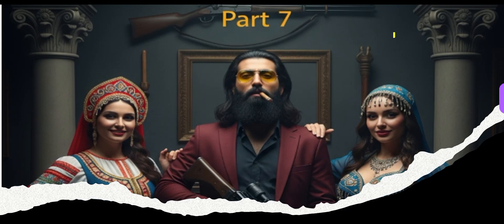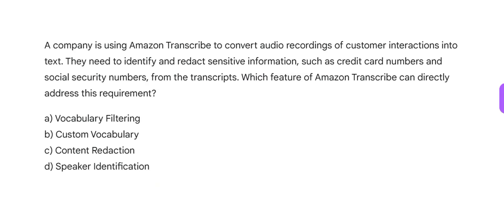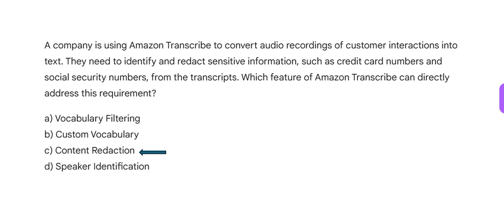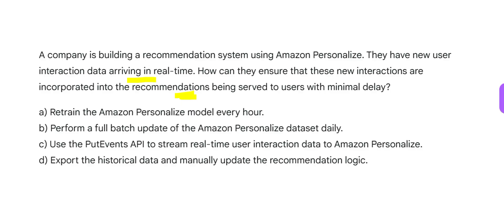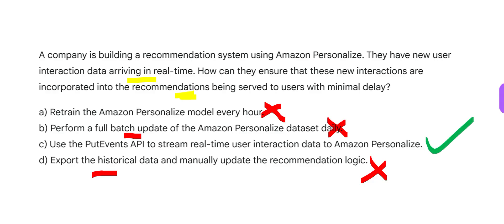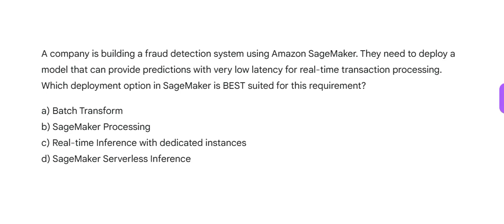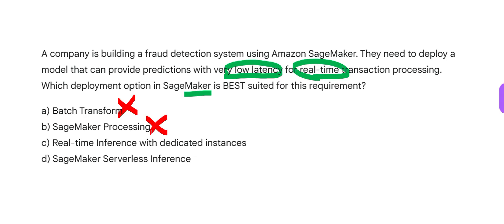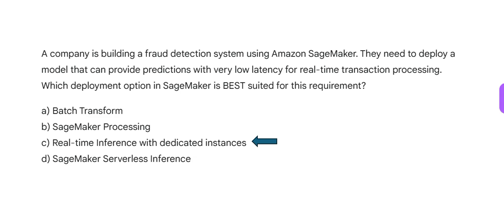AWS Certified AI Practitioner - PART 7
New part which will help you prepare well for the AWS Certified AI Practitioner certification